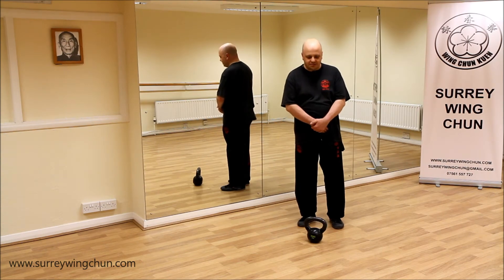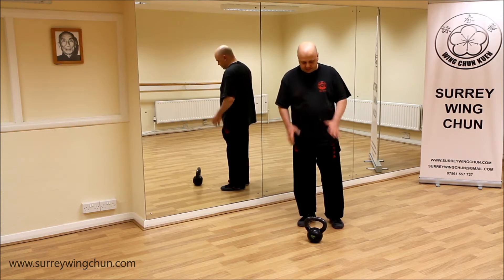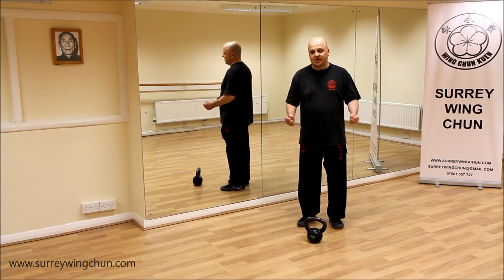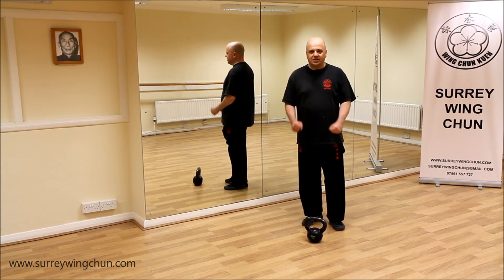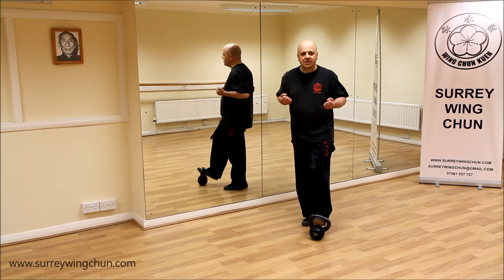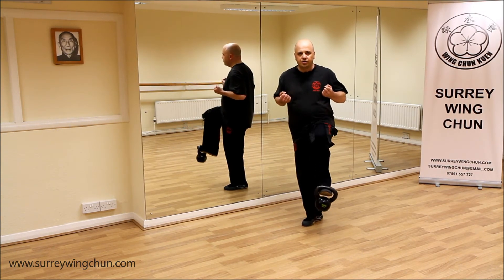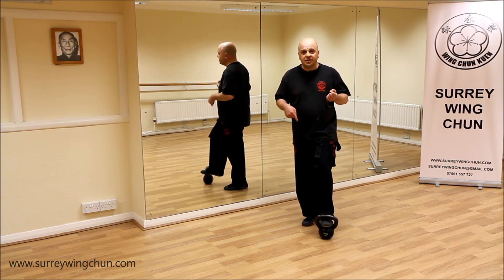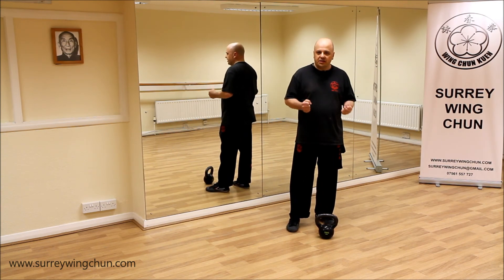Wing Chun Kettlebell Drill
All instructional videos uploaded by Surrey Wing Chun are to supplement the tuition our students receive within our Schools.

Do not attempt to train anything you see in this video without professional tuition from trusted Wing Chun Kung Fu Instructors. The techniques demonstrated can be extremely dangerous and may cause injury to both practitioner and others if used incorrectly.

Surrey Wing Chun and all members associated with the organisation will not be held responsible for anyone who attempts to copy or imitate anything seen in their videos. The instructors of Surrey Wing Chun are trained to a high level and can perform techniques shown without receiving / causing any injuries.

No protective equipment was used in the making of this video and / or any video uploaded by Surrey Wing Chun unless otherwise specified.